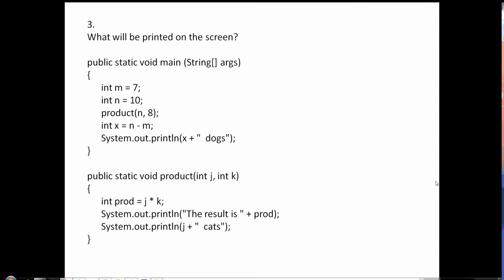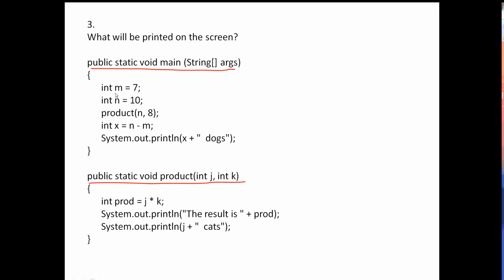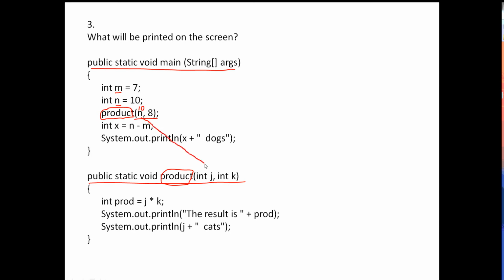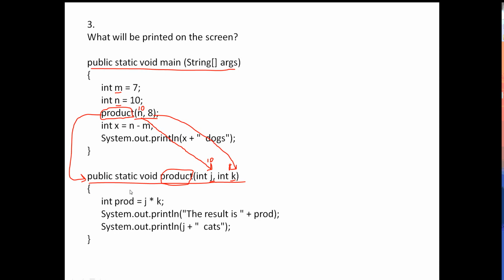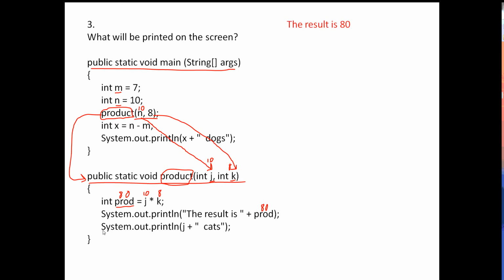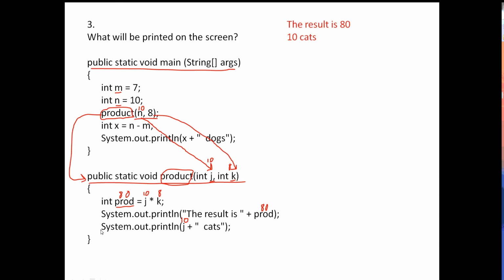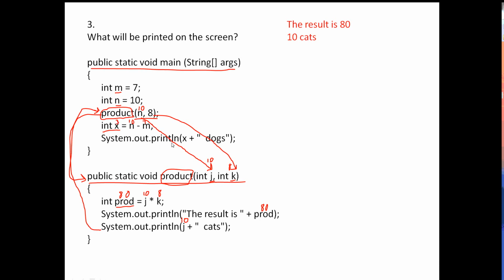Final Exam Practice 3: #3